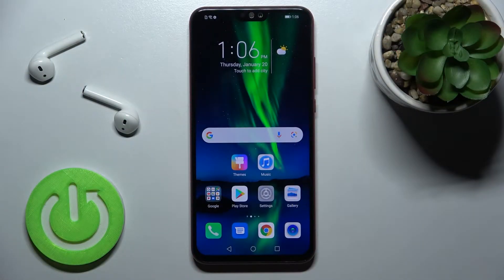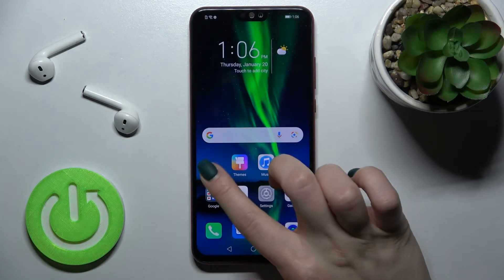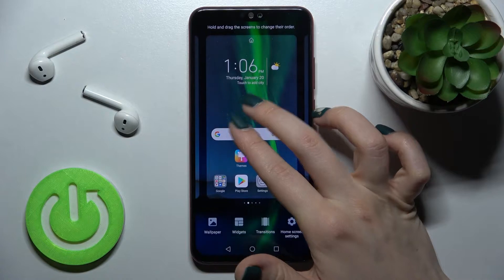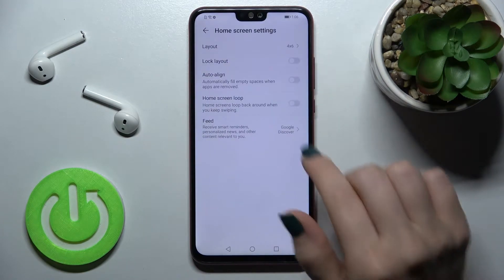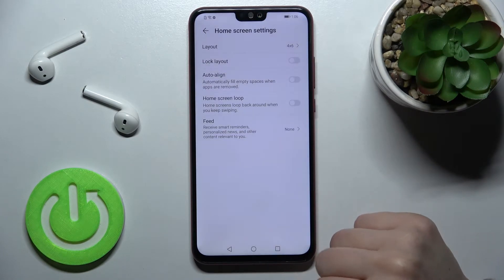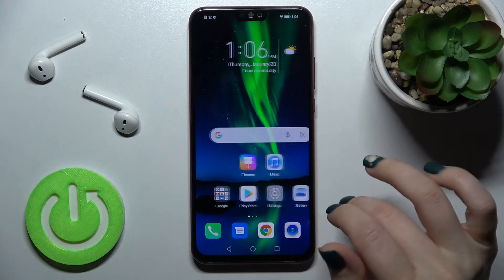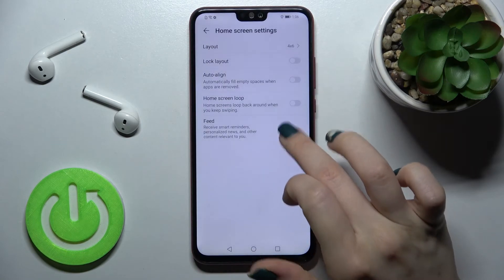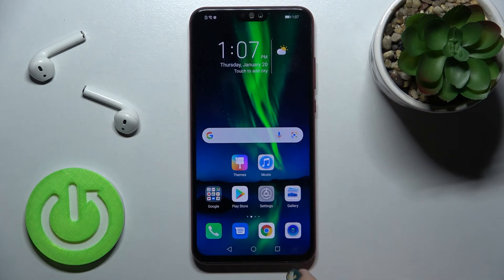How to Manage Google Feed in Honor 8X - Enable or Disable Google Feed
In this short instruction video you are going to discover how to enable or disable the Google Feed on your Honor 8X smartphone. Find out the quick way to manage google feed any time you wish to on the presented Honor device. If this video was helpful you can look for more useful tutorials for many different devices which you can find on our Youtube channel.

How to disable Google Feed on HONOR 8X? How to turn off Google Feed on HONOR 8X? How to switch off Google Feed on HONOR 8X? How to hide Google Feed on HONOR 8X? How to open Home Screen settings in HONOR 8X?